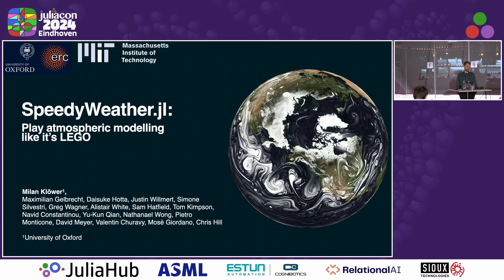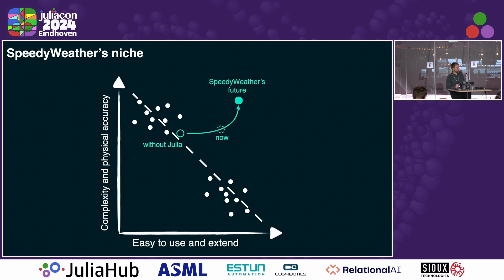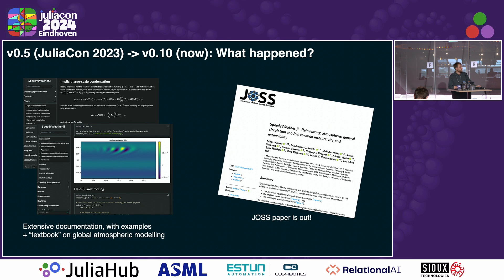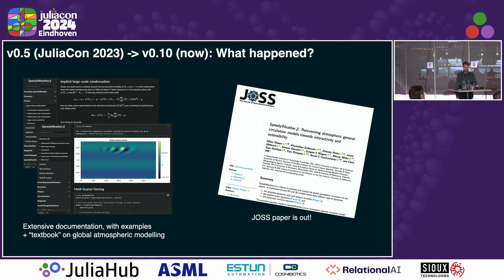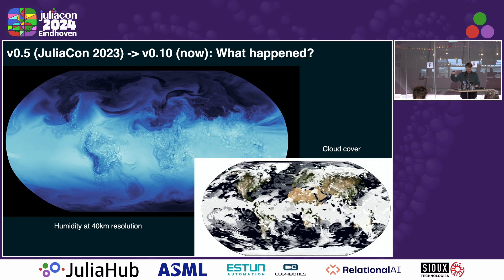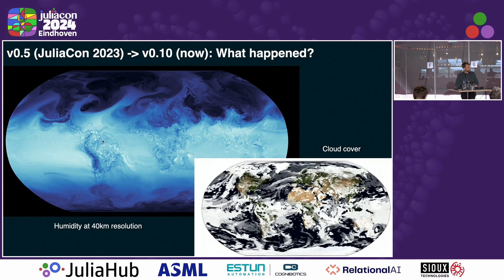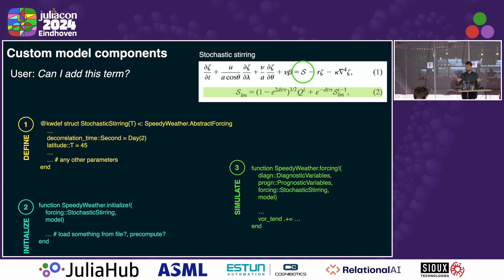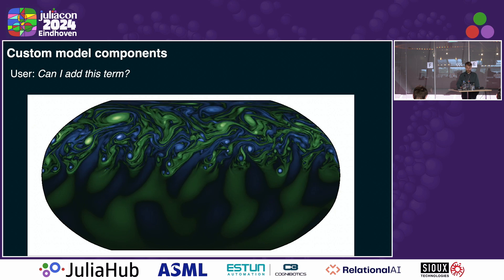SpeedyWeather.jl: Reinventing atmospheric models | Klöwer | JuliaCon 2024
SpeedyWeather.jl: Reinventing atmospheric models by Milan Klöwer

SpeedyWeather.jl is a fresh approach to atmospheric models that have been very influential in many areas of scientific and high-performance computing as well as climate change mitigation and adaptation. Most weather, ocean, and climate models are written in Fortran and have been developed over decades. From this tradition follows a specific programming style and associated user interface. SpeedyWeather.jl aims to overcome constraints of traditional Fortran-based models. The modern trend sees simulations in Fortran and data analysis in Python, making it virtually impossible to interact with various model components directly. In SpeedyWeather.jl, interfaces to the model components are exposed to the user.

A model in SpeedyWeather.jl is constructed bottom-up by first defining the discretization and any non-default model components with their respective parameters. All components are then collected into a single model object, which, once initialised, returns a simulation object. A simulation can be run, but also accessed and altered in all its components before and after to analyse or visualise the current variables or individual terms of the equations. One can also adjust some parameters before resuming the simulation, putting the user at the centre of the interaction with the model.

With SpeedyWeather.jl we hope to provide a platform for atmospheric modelling and in general an interactive model that makes difficult problems easy to simulate. Climate models that are user-friendly and easily extensible will suddenly make many complex research ideas possible.